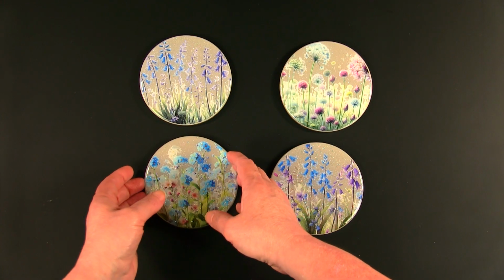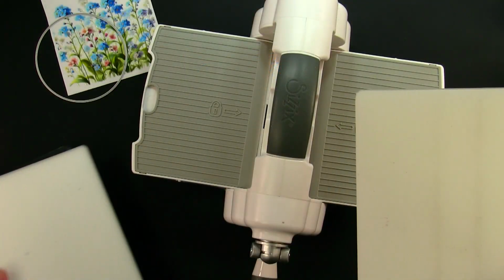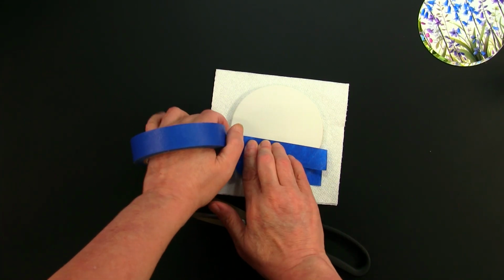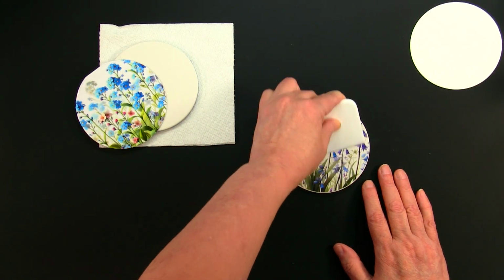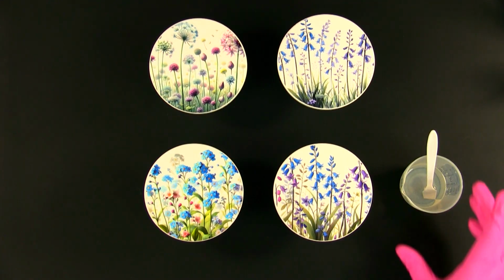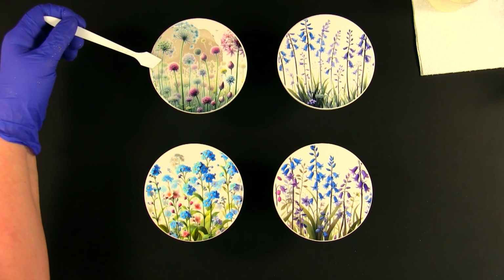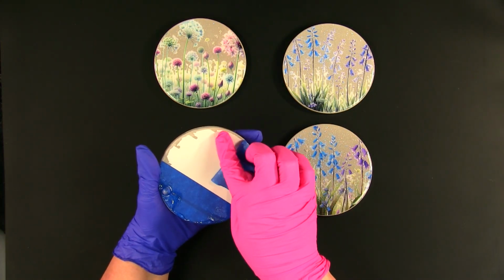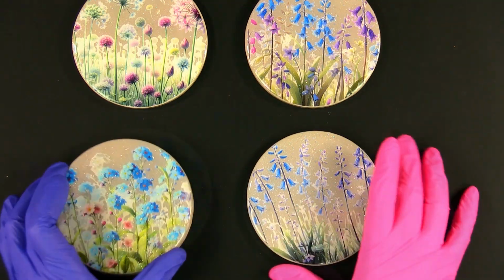No mold needed and beginner friendly!♥️ -Resin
In this video I show how I take unglazed ceramic coasters and transform them into these beautiful glossy show pieces! Follow this tutorial and create these for yourself. Have a Blessed Day and Happy Crafting!!

UVDTF Wrap *similar (Amazon)
Coasters (Amazon)
Meyspring Dazzling Diamond (Amazon)

Products I use MOST often

Bond Craftor Resin 2 gallon (Amazon)
JDiction Trio UV Resin (Amazon )
Bond Craftor Resin 16oz (Amazon)
Bond Craftor Resin 1 gallon (Amazon)
Bond Craftor UV Resin (Amazon)
Resiners Dual Head Mixer (Amazon)
Resiners Epoxy Resin 1 gallon (Amazon)
Large Heat Mat (Amazon)
Air Purifier (Amazon)
Air Purifier Filters (Amazon)
Half face respirator (Amazon)
3M Respirator Cartridge (Amazon)
Respirator for Sanding (Amazon)
Replacement Filters (Amazon)
Vacuum Chamber (Amazon)
Resiners Resin Table (Amazon)
Resiners Handheld Rotary Tool (Amazon)
Nitrile Gloves (Amazon)
8 oz plastic cups (Amazon)
4 oz paper cups (Amazon)
1 oz cups (Amazon)
Silicone Cups (Amazon)